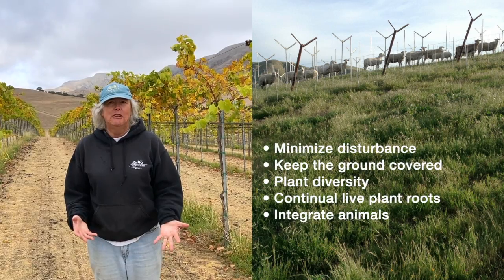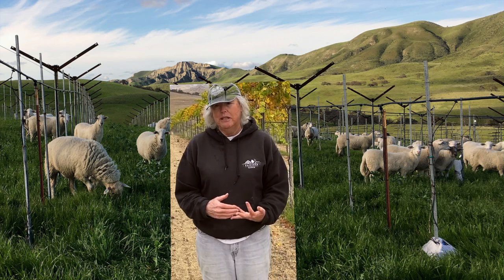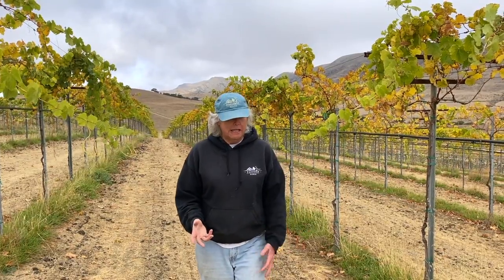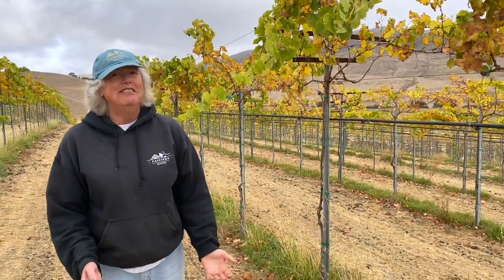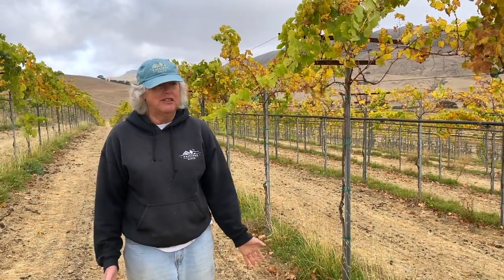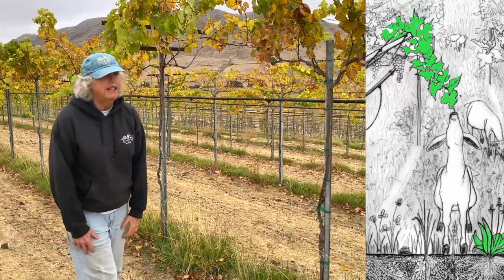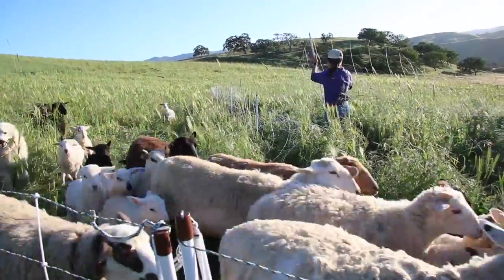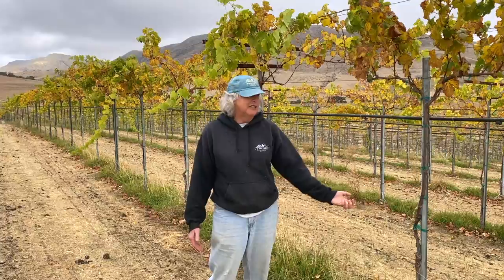Paicines Ranch vineyard w/ Sallie Calhoun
Sallie Calhoun discusses the vineyard designed to integrate sheep year-round at Paicines Ranch.
Growing healthy soil • Regenerating ecosystems • Creating resiliency in a changing climate • Hosting educational events & workshops.
Paicines Ranch is a working landscape and part of the NoRegrets Initiative, a relationship-centered approach to land + asset management.